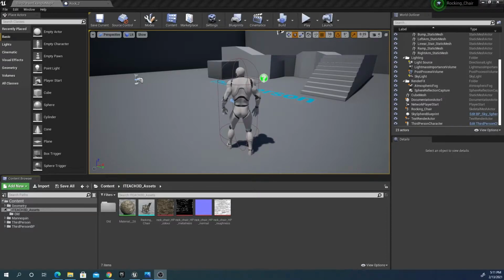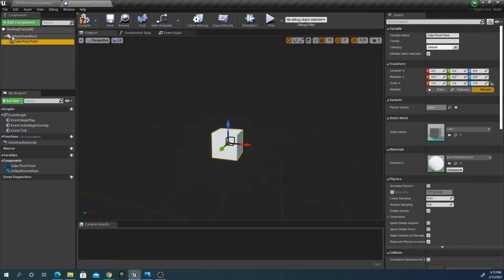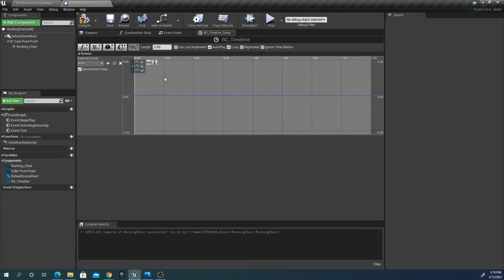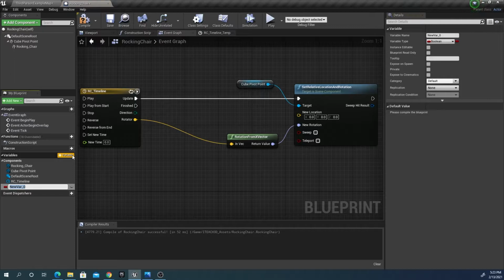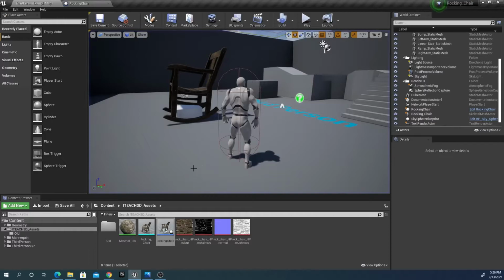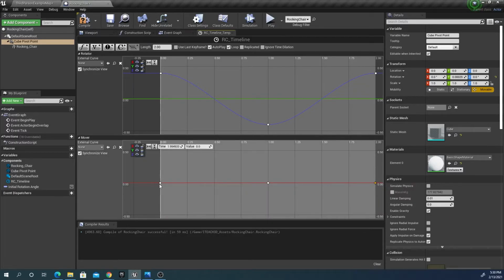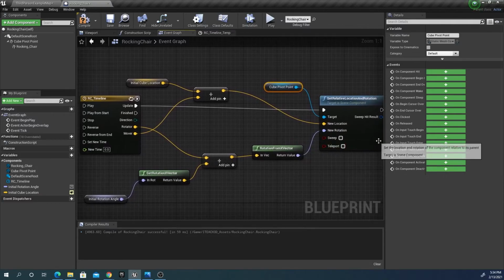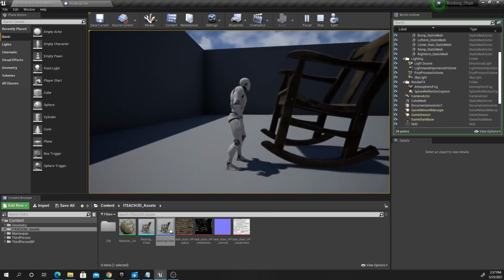Rocking Chair Blueprint in Unreal Engine 4 and 5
How to animate a rocking chair blueprint in Unreal Engine 4 and 5.